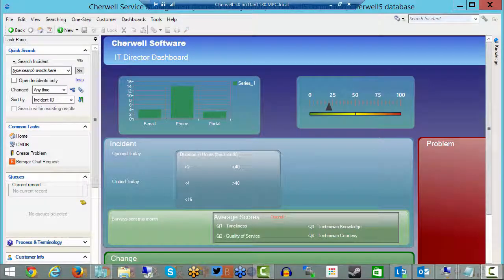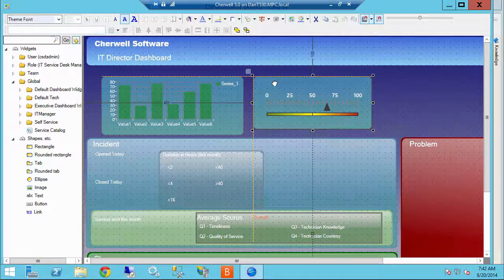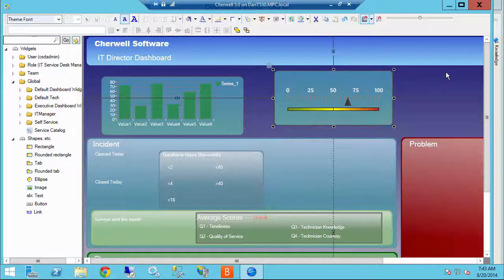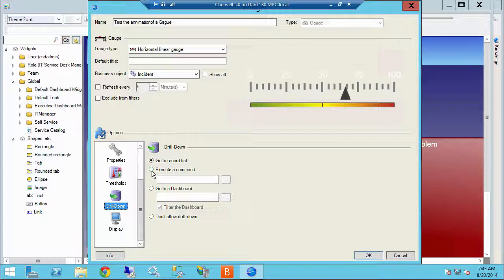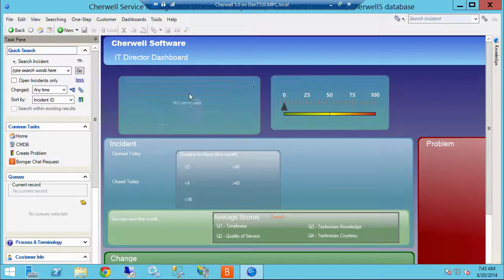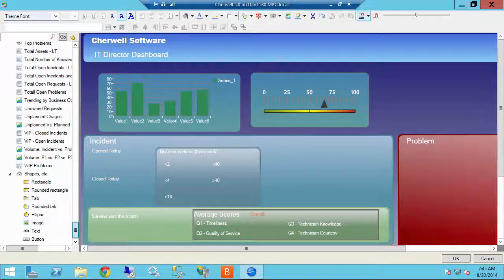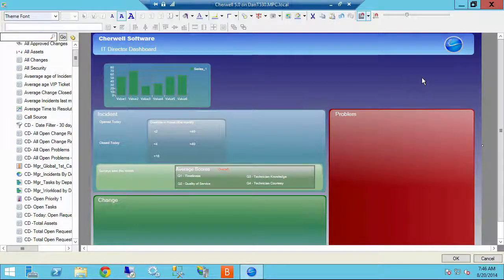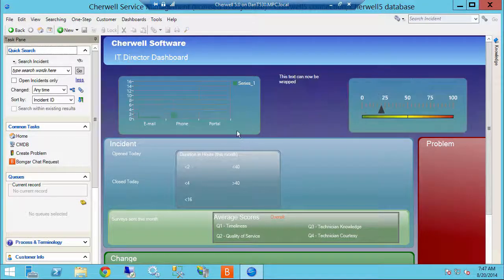How to Navigate Cherwell's Version 5 Dashboard Enhancements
Learn about the new dashboard enhancements in Cherwell Service Management version 5.0.